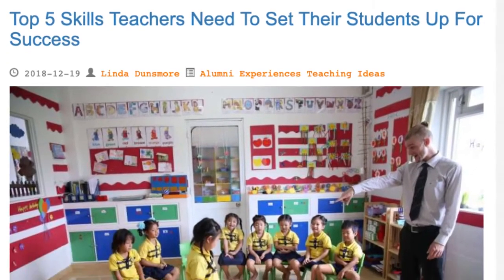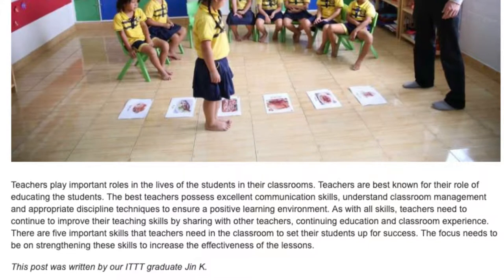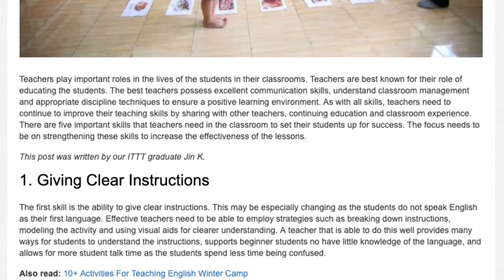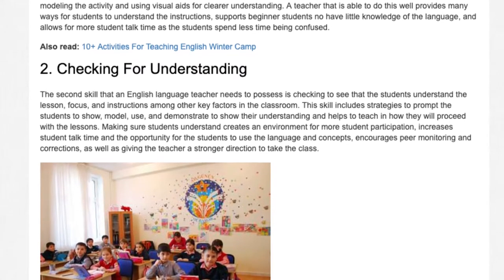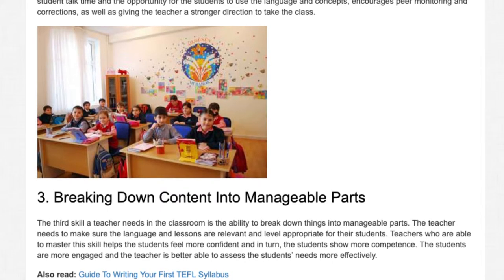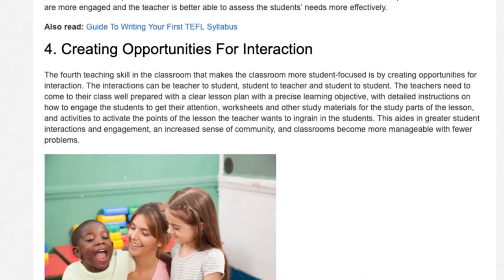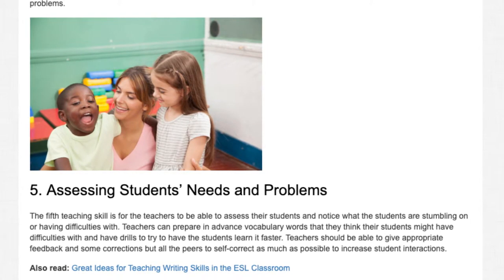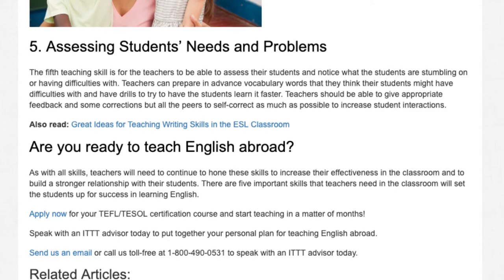Top 5 Skills Teachers Need To Set Their Students Up For Success | ITTT TEFL BLOG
Teachers play important roles in the lives of the students in their classrooms. Teachers are best known for their role of educating the students. The best teachers possess excellent communication skills, understand classroom management and appropriate discipline techniques to ensure a positive learning environment. As with all skills, teachers need to continue to improve their teaching skills by sharing with other teachers, continuing education and classroom experience. There are five important skills that teachers need in the classroom to set their students up for success. The focus needs to be on strengthening these skills to increase the effectiveness of the lessons.